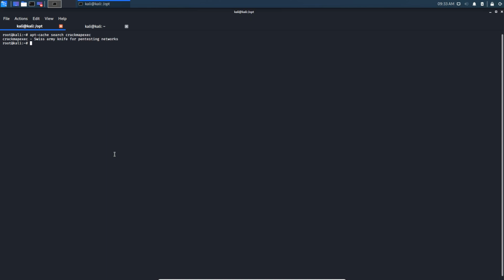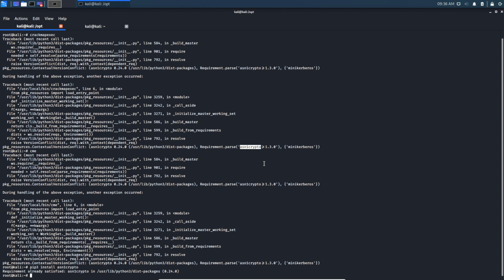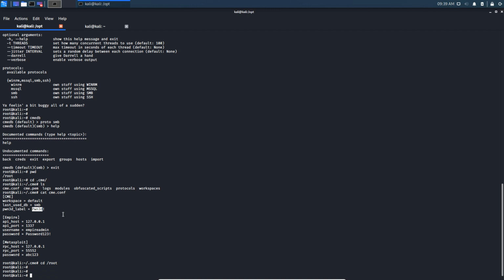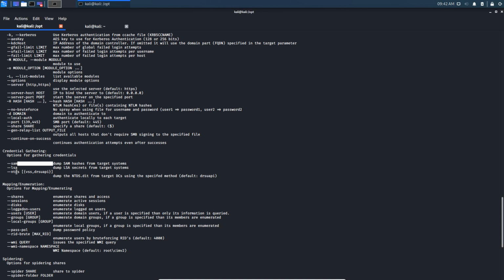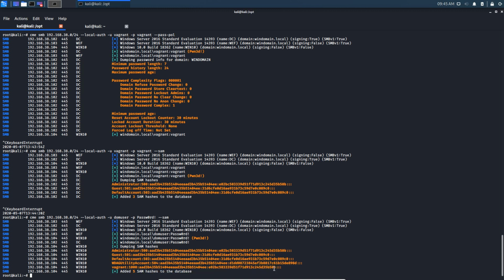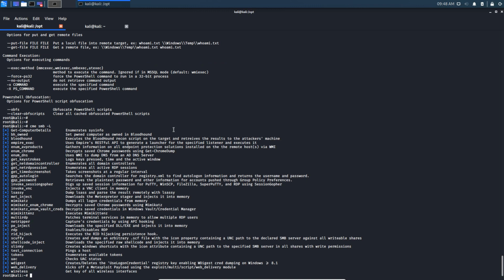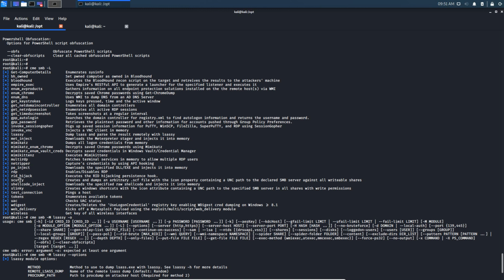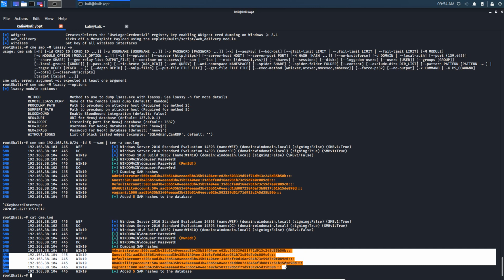CrackMapExec Installation and Usage on Kali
How to install the prod and dev branches of CrackMapExec and usage on Kali Linux.